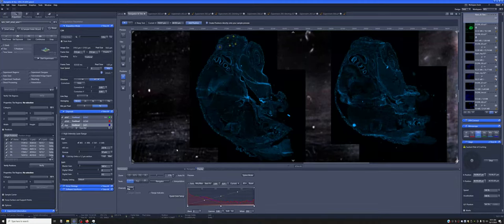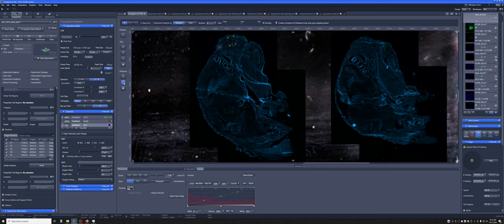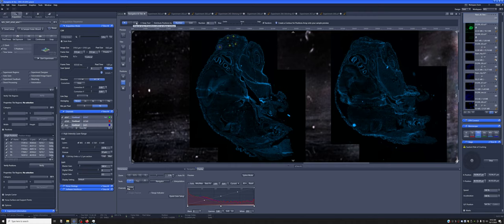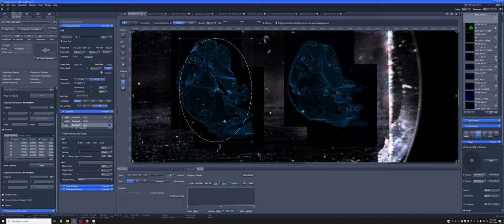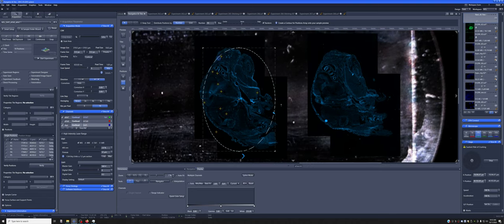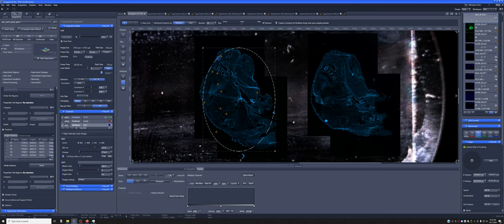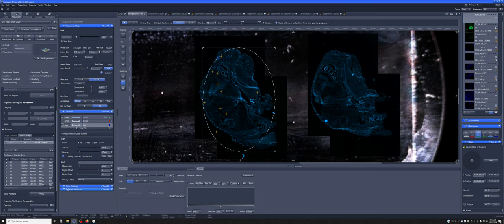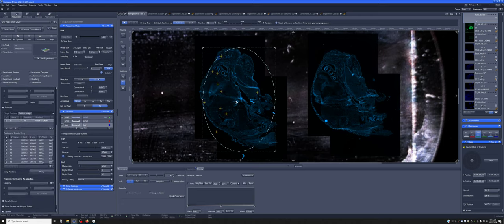11 Random sampling